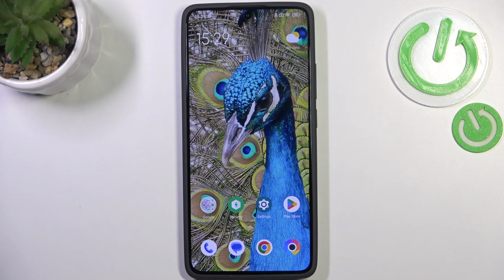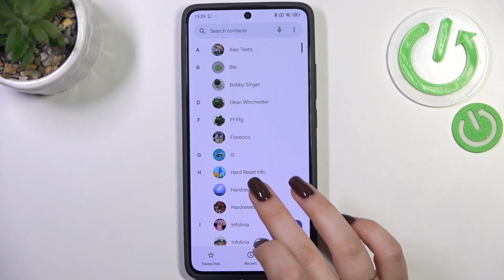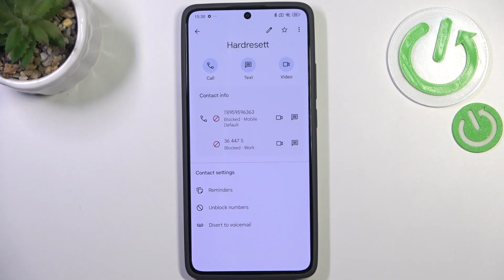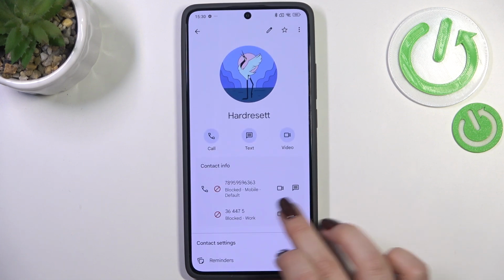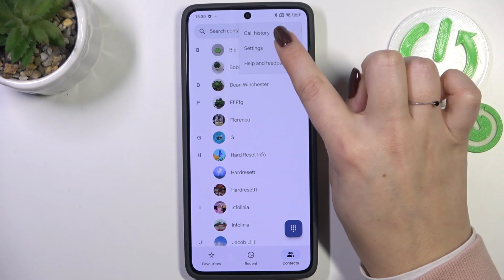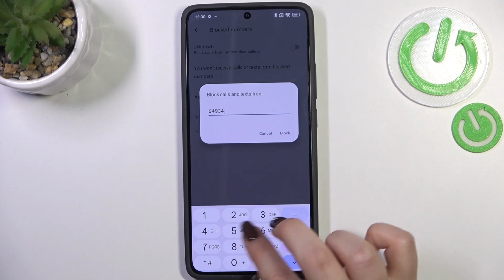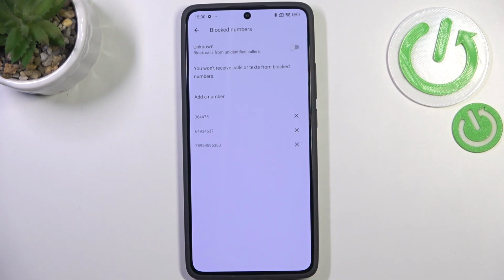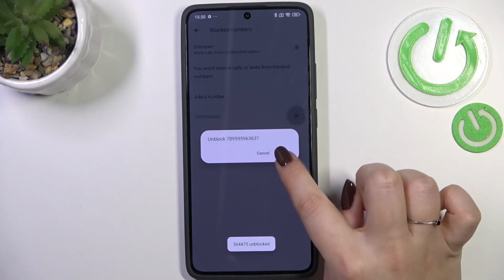REDMI Turbo 4: How to Block a Phone Number (Stop Calls & Messages)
Tired of unwanted calls or spam messages on your REDMI Turbo 4? In this quick and easy tutorial, we’ll show you how to block a phone number to stop receiving calls and texts from specific contacts. Whether it's a telemarketer, scammer, or someone you'd rather avoid, this guide will help you take control of your privacy in just a few taps!

Follow along and learn how to manage your blocked numbers list on your Redmi Turbo 4 with ease.

How to block a number on the REDMI Turbo 4 smartphone?
Where to find call and message blocking settings on REDMI Turbo 4?
What happens when you block someone on REDMI Turbo 4?